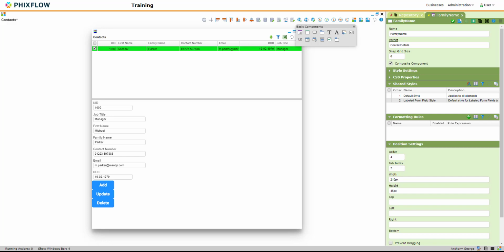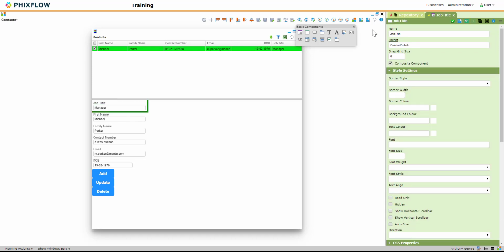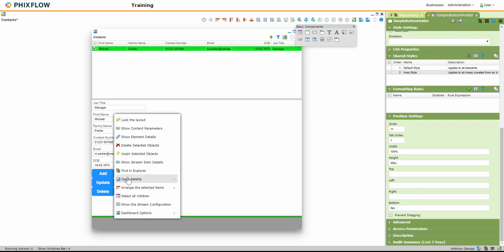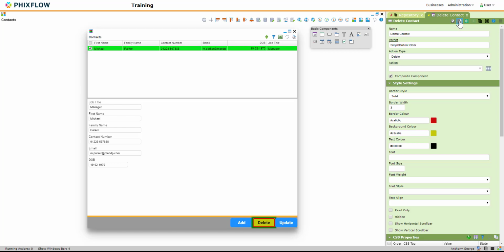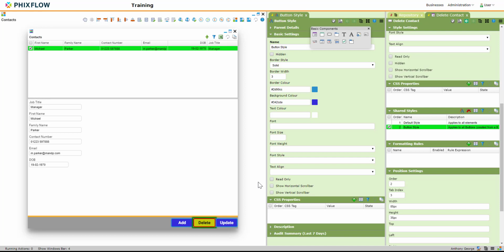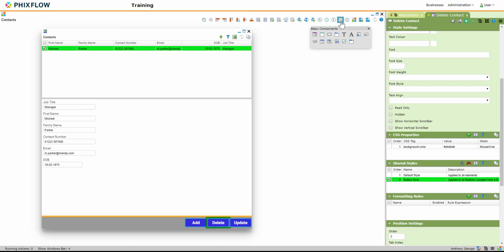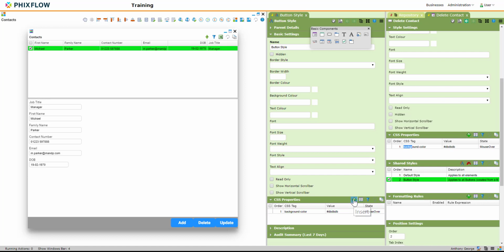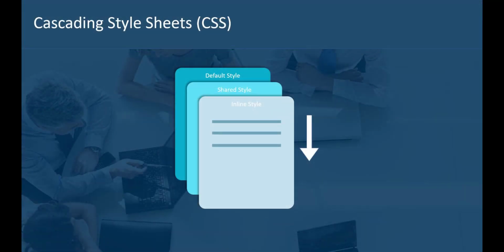App Building: 2 Styling Apps